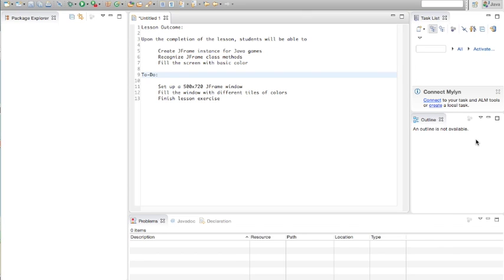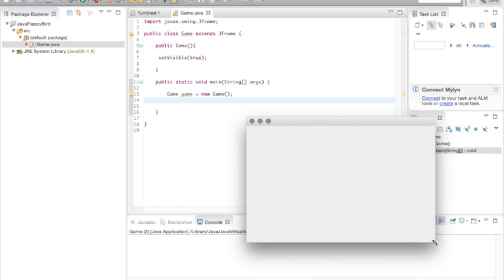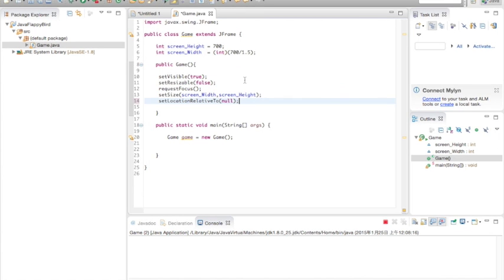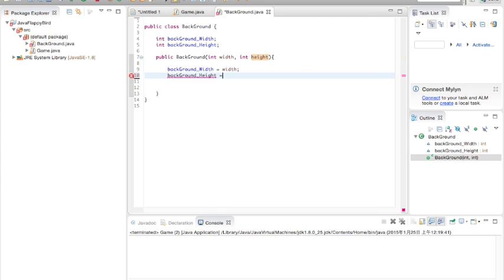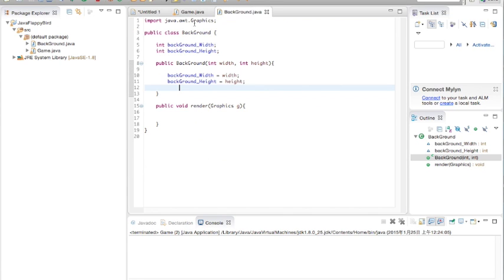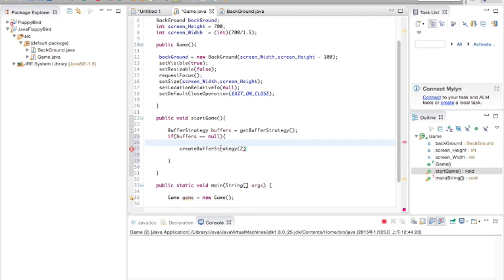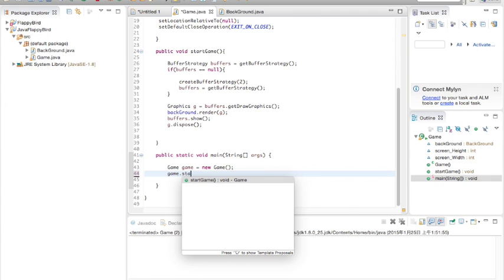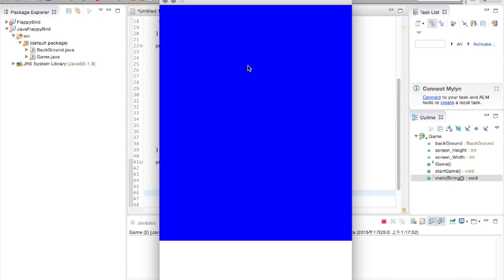EDCI 339 Mini-Course Video